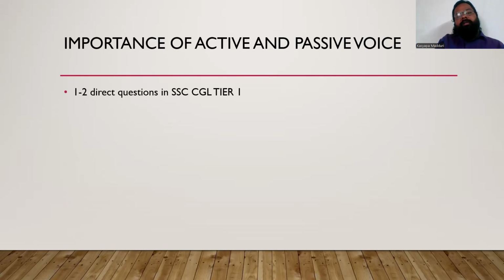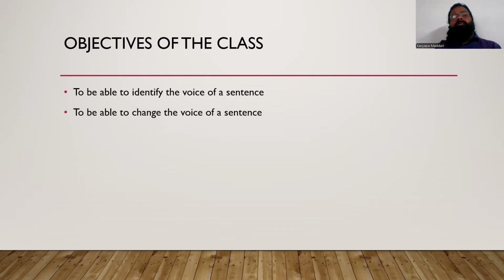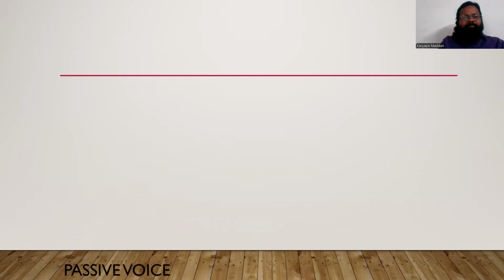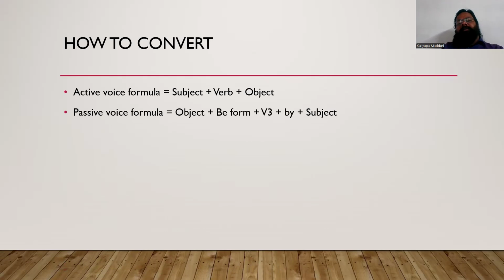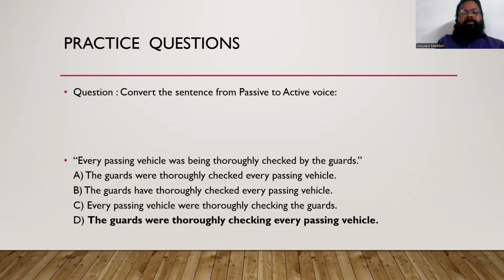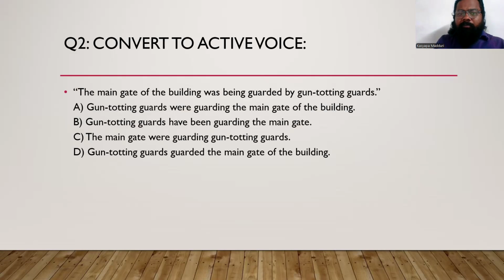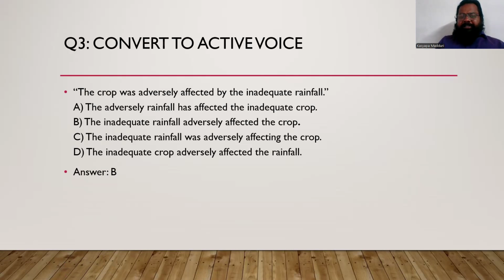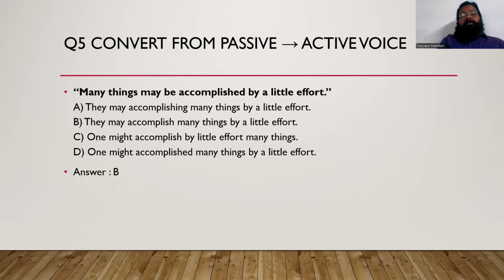English Demo Class for SSC CGL and other Govt Exams